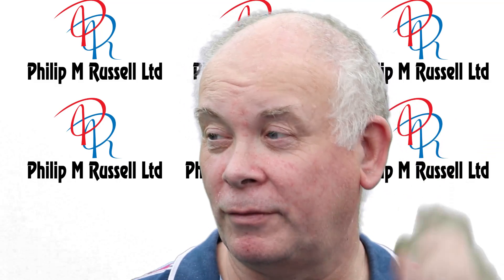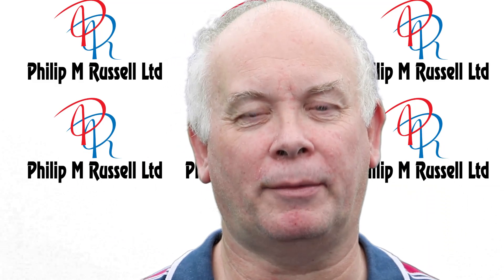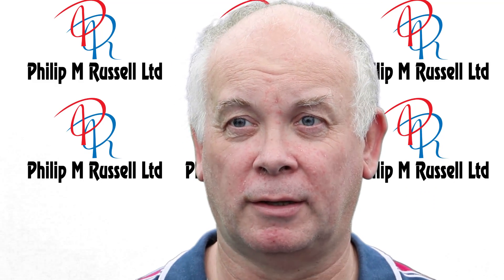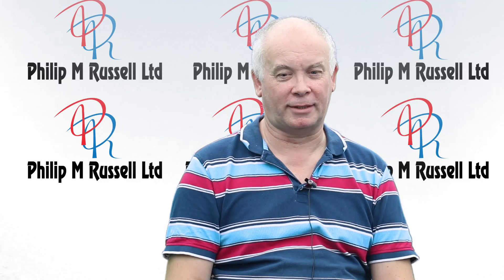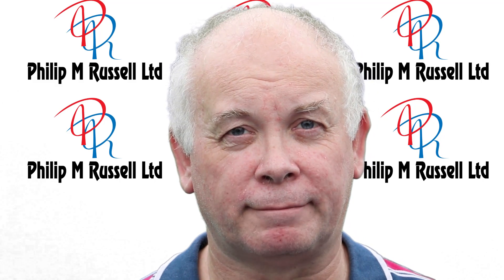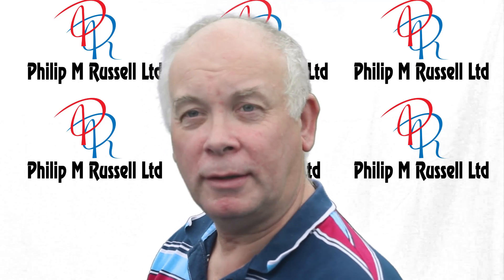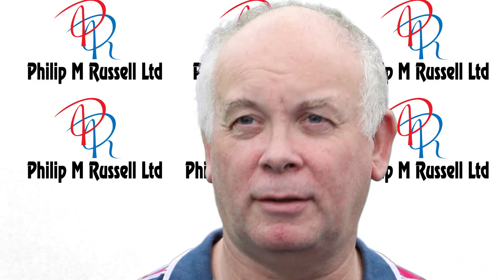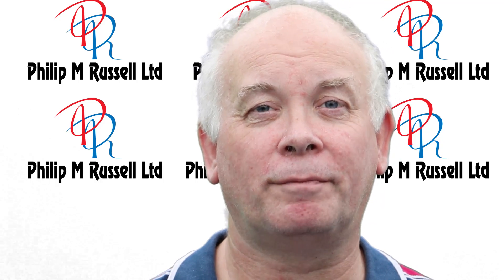Three camera setup for video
Testing out three cameras for video. One for Profile, another wide and closeup front.
In this three-camera setup, two cameras are placed at the front of the subject. These two cameras are set up as a wide and a telephoto view of the subject. The third camera is set up at 90 degrees to the others obtaining a profile view of the subject. In post-production using editors ( in this case DaVinci Resolve) the views can easily be swapped over.
The subject was setup with a green screen.
The cameras used are a Canon 7D, 70D and my old 550D.